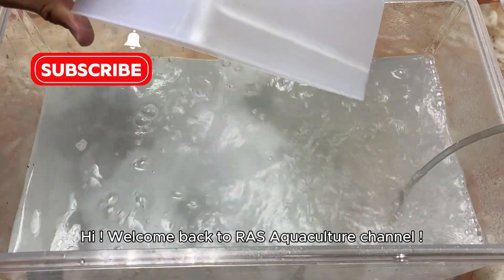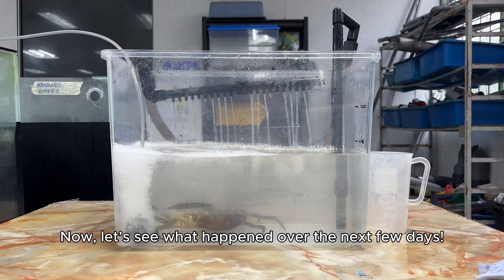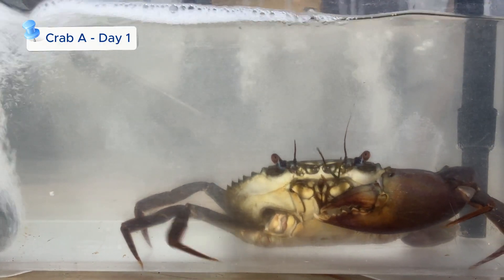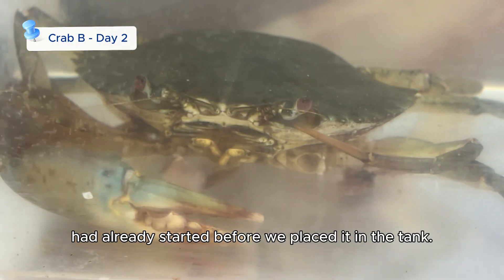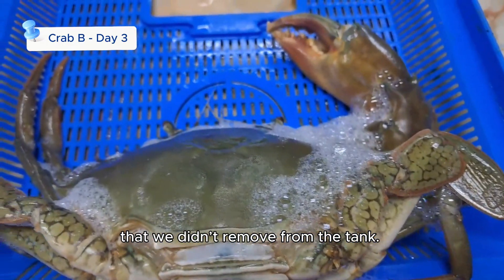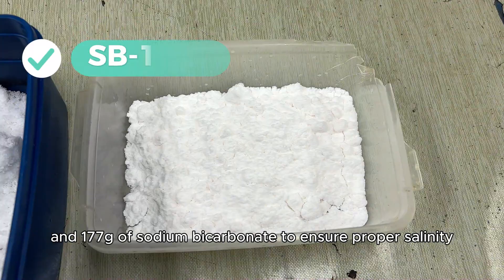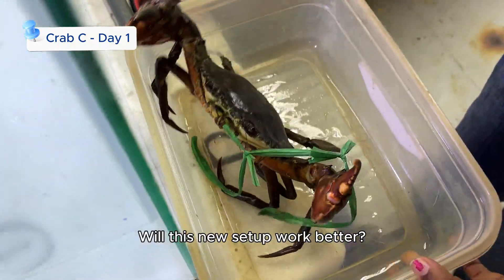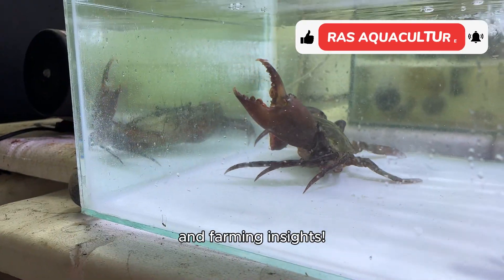NEW SALT TEST for Mud Crab Farming! Preparing Water & Checking Salinity | Part 2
🔬 Our mud crab salt test continues! But we faced unexpected challenges… 🦀💦

In Part 1, we prepared the water using a new salt, measured the salinity and alkalinity, and introduced crabs into the system. Now, in Part 2, we reveal the results!

🔥 What happened in this test?
❌ First Night: The crabs escaped because we didn’t cover the tank.
🦀 Second Day: We added a new crab and noticed molting signs.
⚠️ Third Day: The crab died due to high ammonia levels (5 mg/L) caused by uneaten feed.
🔄 New Plan: We are restarting the test with a bigger tank (70L) and a complete filtration system to improve water quality.

💬 What do you think caused the molting? Was it the water or just coincidence?